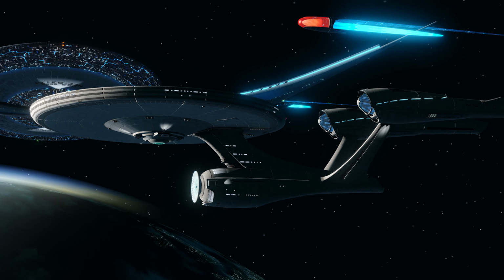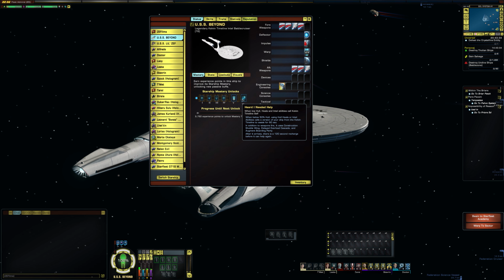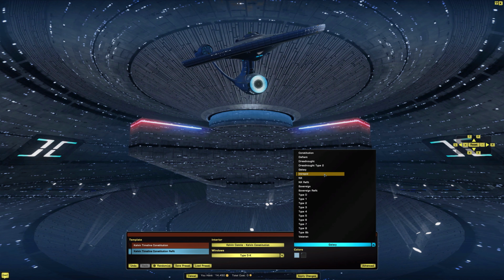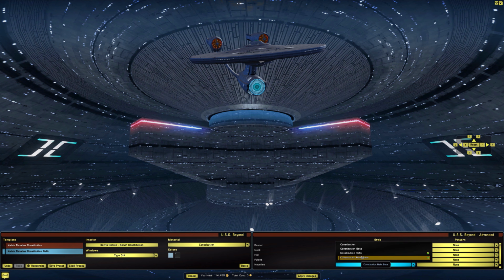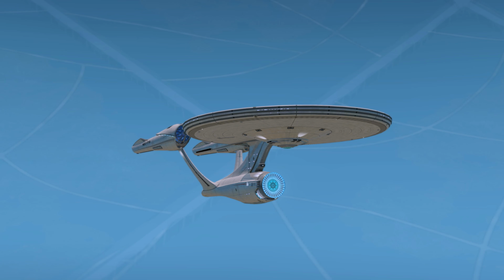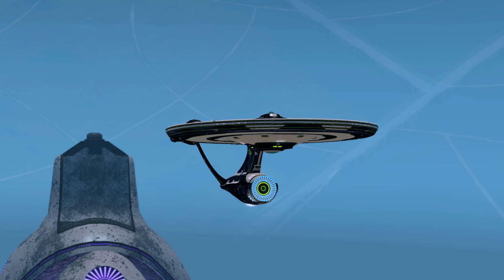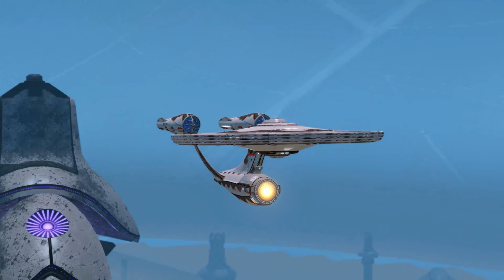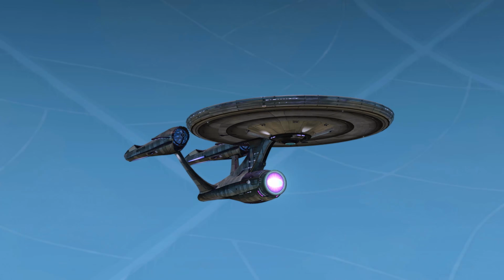Visual Review | Kelvin Timeline Constitution Class Refit | Star Trek Online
New Visual Variant: Kelvin Timeline Constitution Class Refit
The Legendary Kelvin Timeline Intel Battlecruiser includes a brand-new visual variant: the Kelvin-Timeline Constitution-Class Refit. This new variant represents the ship as it appears at the beginning of the film Star Trek Beyond.

GamePrint gives you the ability to obtain a one of a kind high quality Star Trek Online ship with your name and number. You either upload a ship directly from the game or pick one from thousands of available variations. The ships are offered in multiple sizes and finishes.